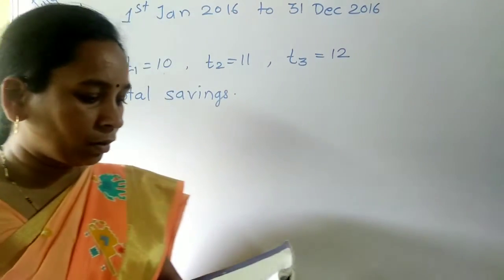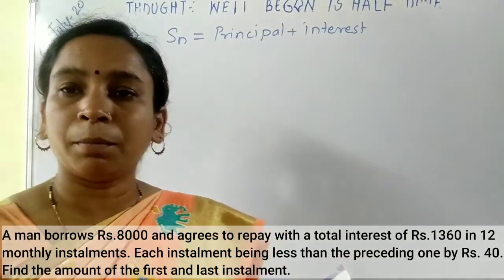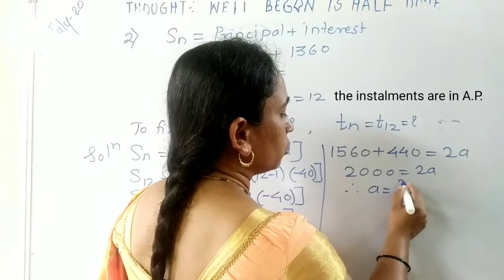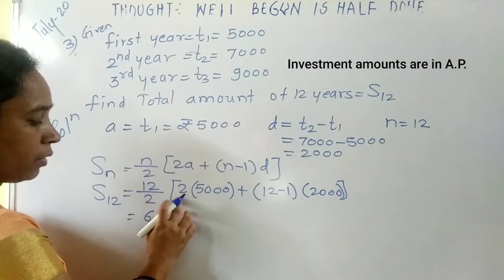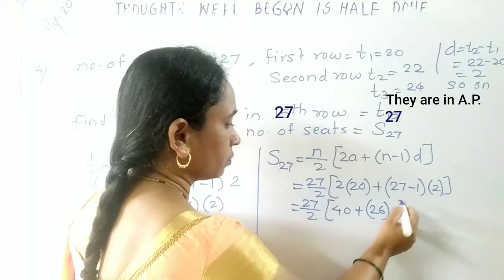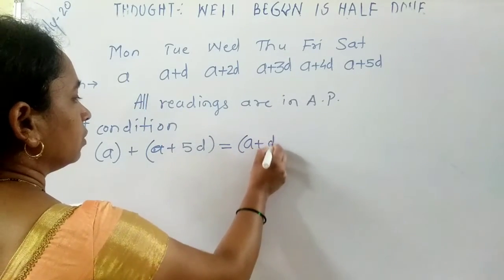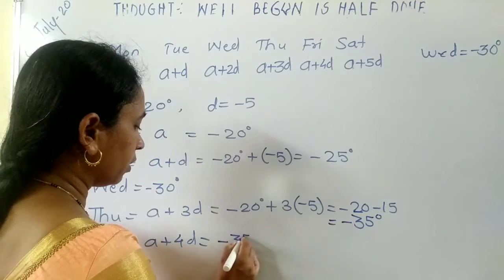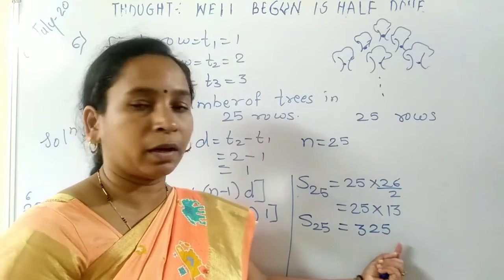Arithmetic Progression -Practice set 3.4 Ex 1 to 6/ Class 10/ Maharashtra B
Arithmetic Progression -Practice set 3.4 Ex 1 to 6/ Class 10/ Maharashtra Board Syllabus.

Hello everyone,

   This video includes the explanation of examples of practice set 3.4 examples from 1 to 6. These are the word problems  based on the tn and Sn formula.
 I  hope you will understand examples very well.